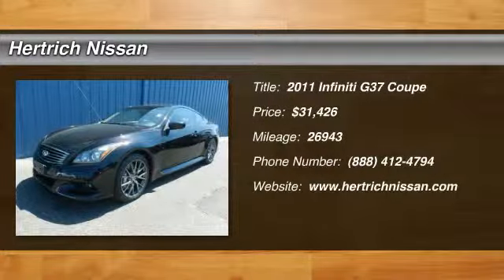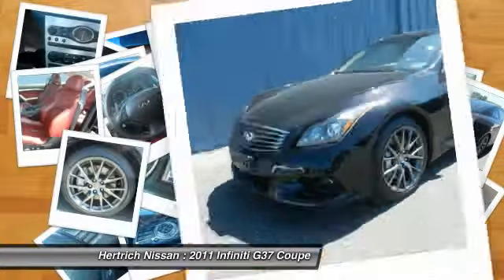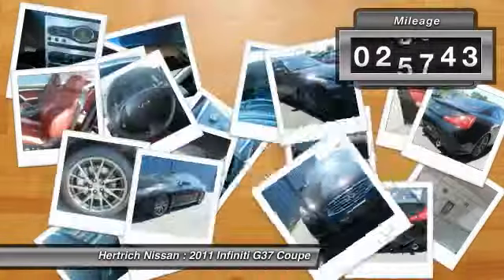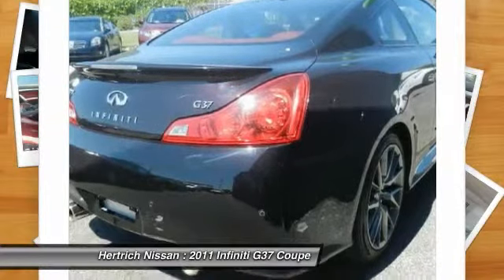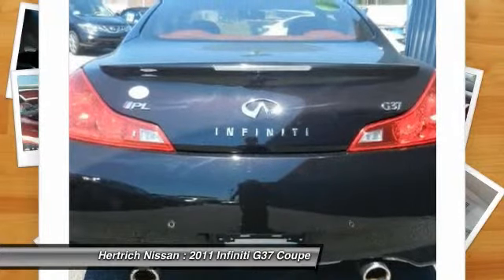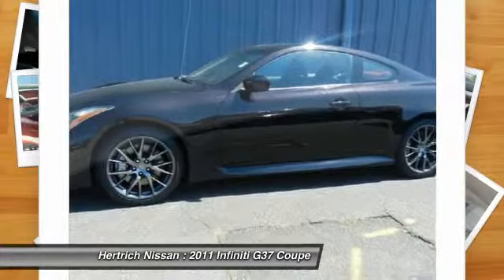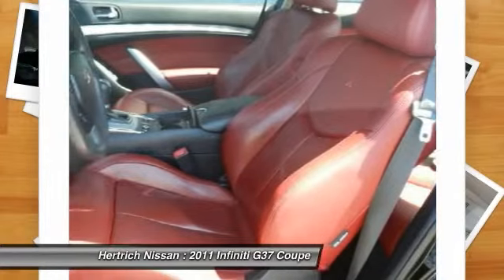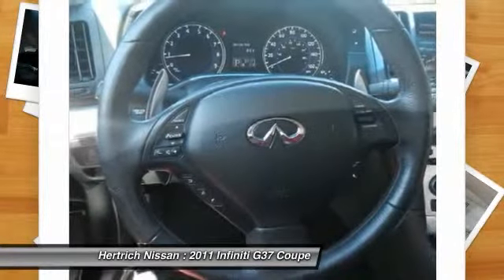2011 Infiniti G37 Coupe Dover DE P5329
2011 Infiniti G37 Coupe IPL - $31426

Hertrich Nissan
1378 South DuPont Highway
Dover DE 19901

Hertrich Nissan is pleased to be currently offering this 2011 Infiniti G37 Coupe IPL with 26,943 miles. Outstanding craftsmanship and artisanal refinements abound with this G37 Coupe IPL. You can tell this 2011 Infiniti G37 Coupe has been pampered by the fact that it has less than 26,943 miles and appears with a showroom shine. Intricately stitched leather and ergonomic design seats are among the details in which test drivers say that Infiniti G37 Coupe is in a league of its own This Infiniti G37 Coupe is equipped with navigation, so you no longer have to wonder if you're headed in the right direction. More information about the 2011 Infiniti G37 Coupe: The 2011 Infiniti G series of cars makes an appeal to every type of driving enthusiast. The G37 sedan combines superior handling with room for the family, while the G37 coupe provides posh sports car performance. The convertible offers the ultimate in open-air motoring, while the new G25 sedan appeals to the cost-conscious enthusiast. No matter your tastes, the G delivers all the speed, handling, luxury and quality of Europe's best in an attractive package. Strengths of this model include two excellent engine choices in the sedan, premium luxury features, Crisp handling, and several styles available